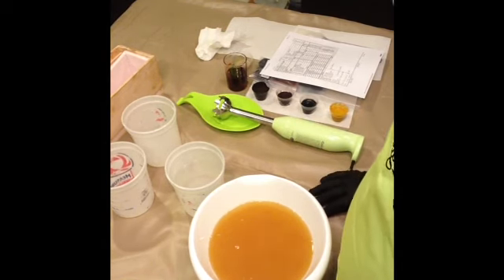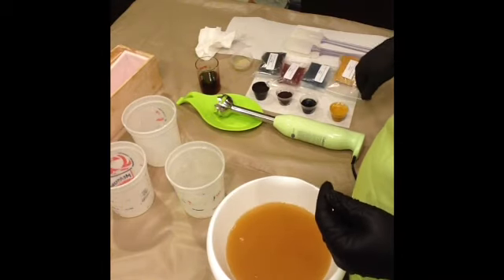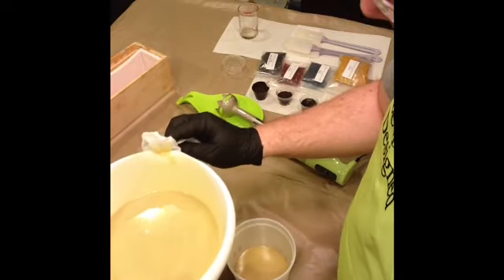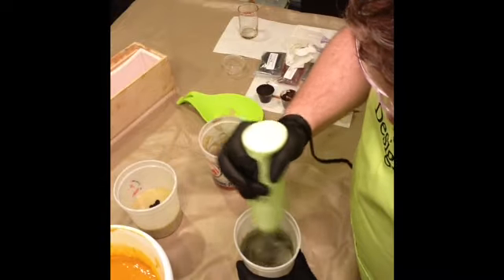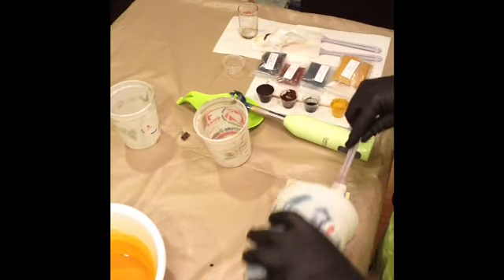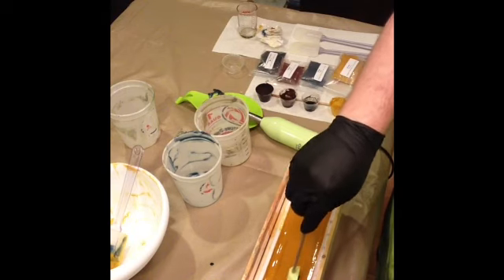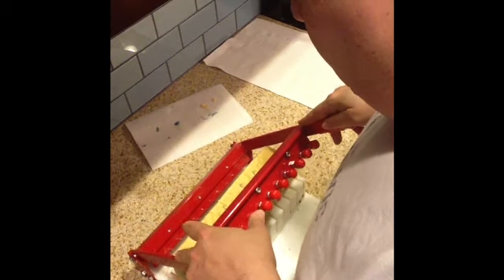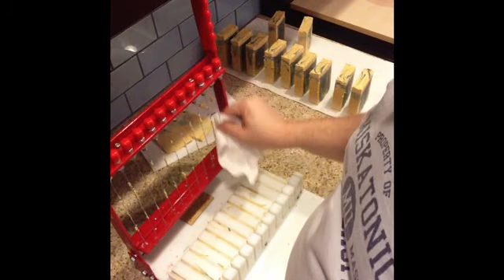Making and cutting an all natural soap colored with Tumeric, Woad, Ratanjot, and Indigo.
An all natural soap with fragrances from essential oils of Eucalyptus, Lemongrass, Cedarwood, White Grapefruit, Peppermint, and Dark Patchouli.